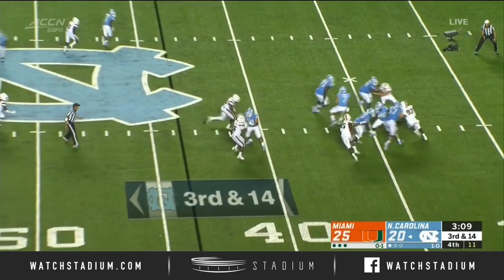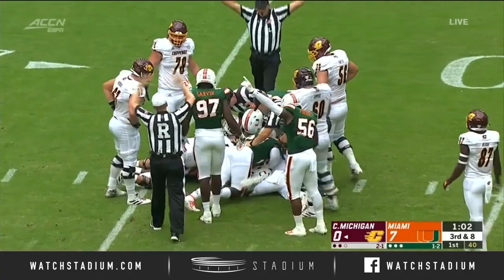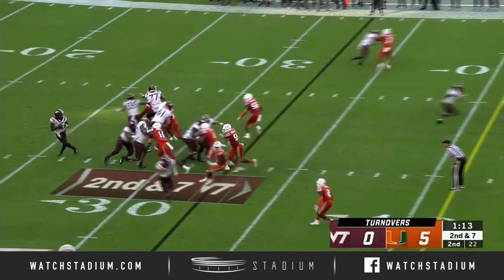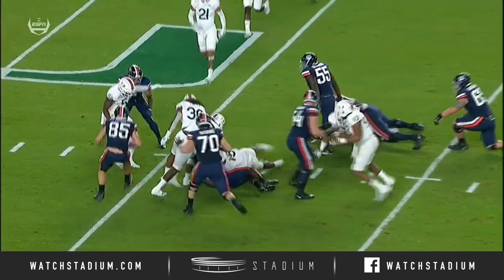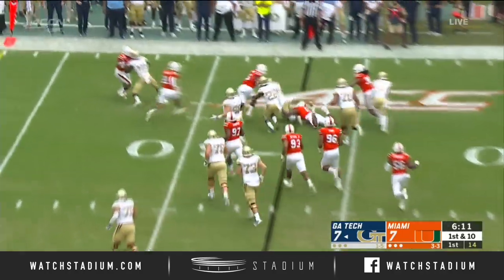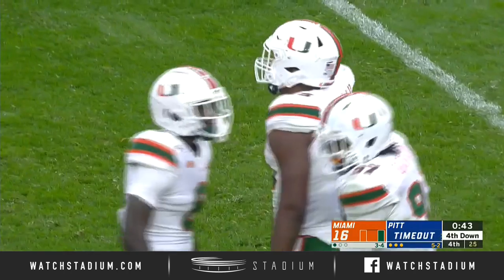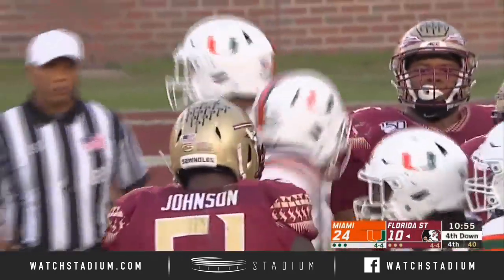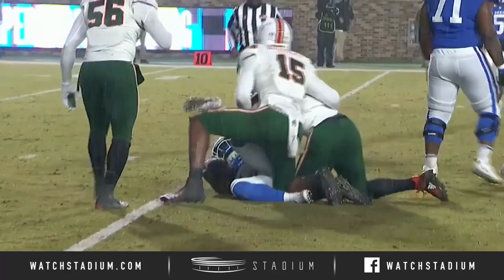Miami DE Gregory Rousseau Highlight Reel - 2019 Season | Stadium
DE Gregory Rousseau had a breakout year for Miami, earning ACC Freshman of the Year honors after recording a conference-leading 14 sacks. Check out Rousseau's top plays from the 2019 season.